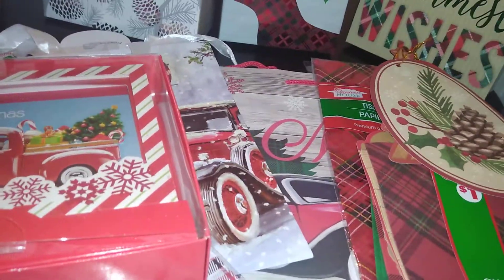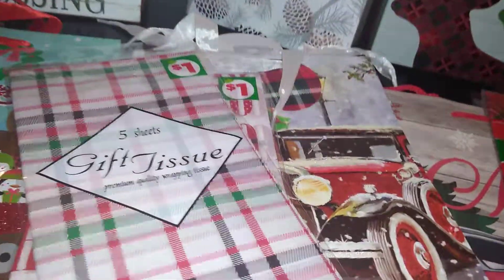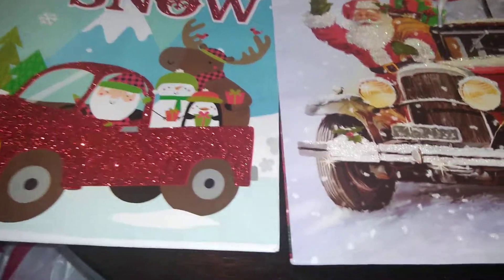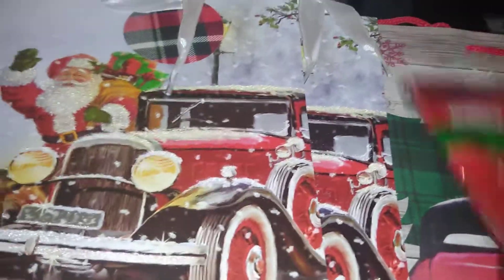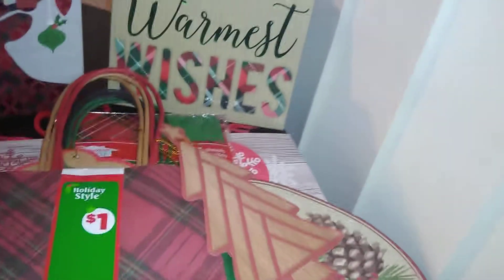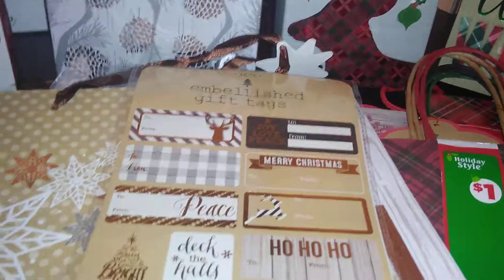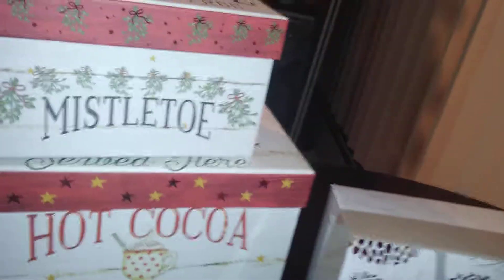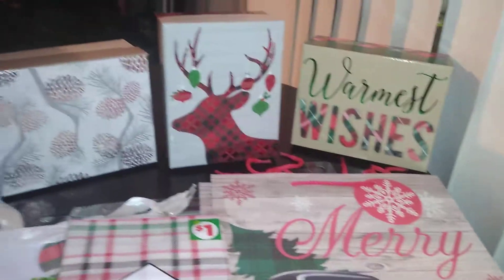Dollar General gift presentation part 9